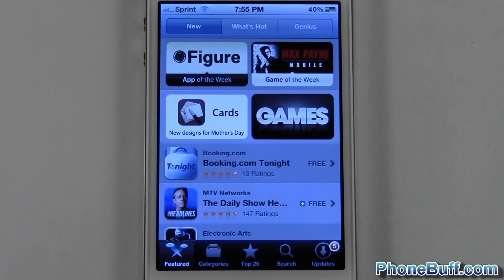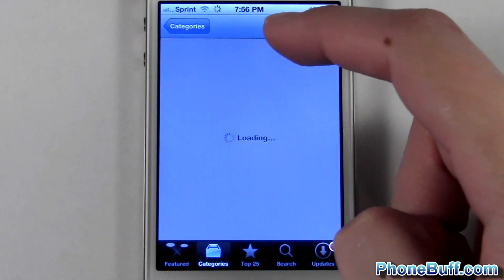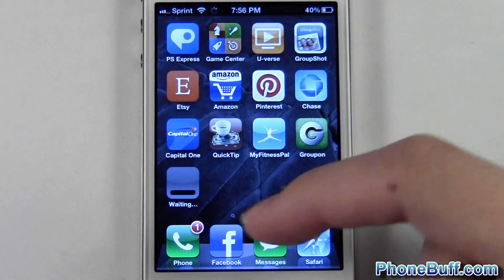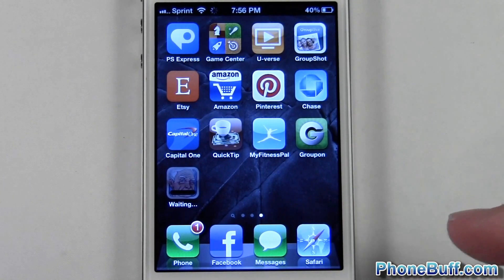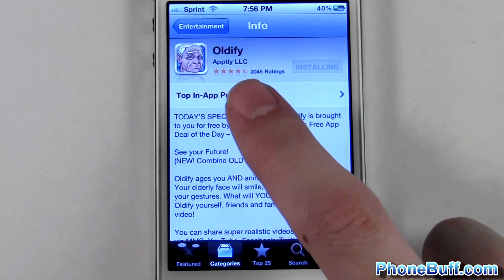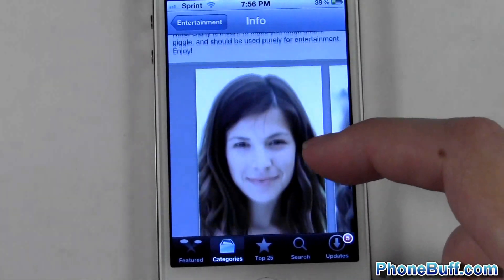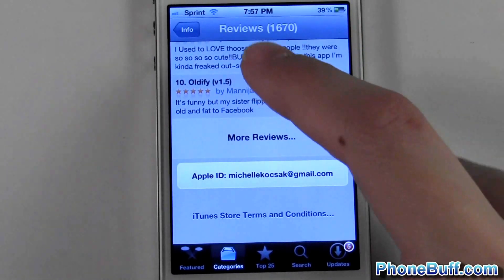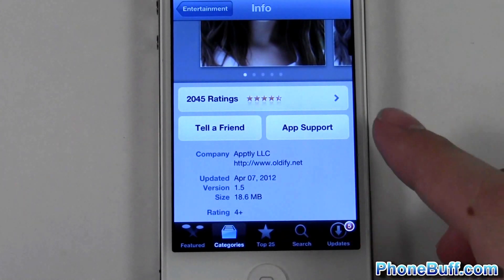How To Download An App On The iPhone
In this video, I show you how to download an app on the iPhone from the App Store. I also show you how to analyze an app to determine whether or not the app is worth downloading in the first place.

A few of the things you want to look for when downloading an app on the iPhone is the app's rating, the number of ratings, the description, the app's pictures, and the most recent update the app has had. These metrics will let you know whether or not an app is of high quality.

Send Products To:
PhoneBuff
23811 Washington Ave 110-394